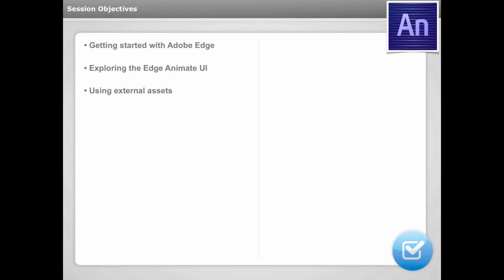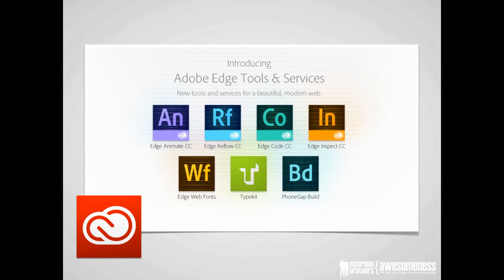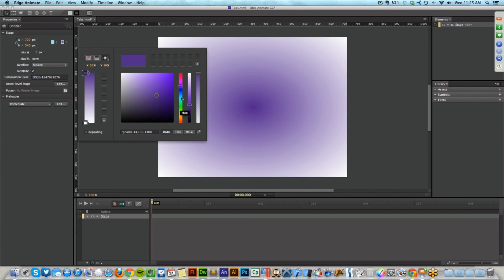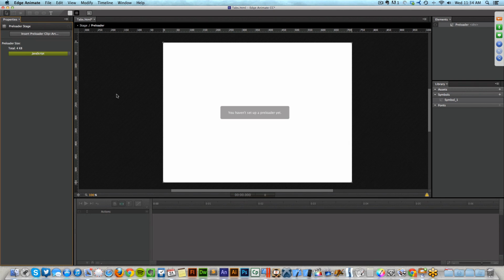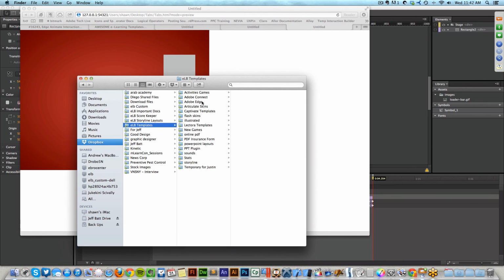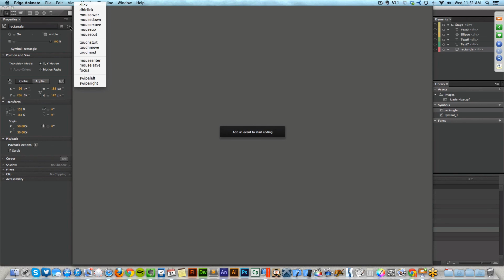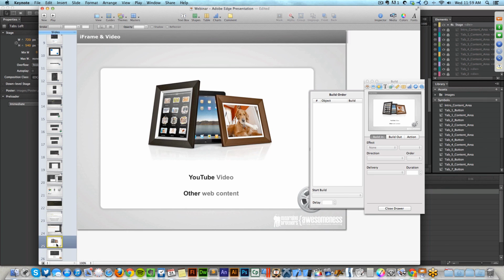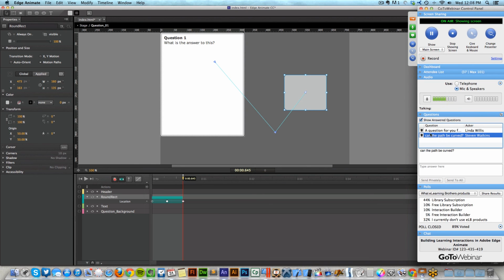Building Learning Interactions in Adobe Edge Animate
In the first webinar of the eLearning Brothers webinar series we cover how to get started building learning interactions using Adobe Edge Animate. You will learn how to start your using Adobe Edge Animate's timeline as well as creating triggers to navigate through different parts of your content.